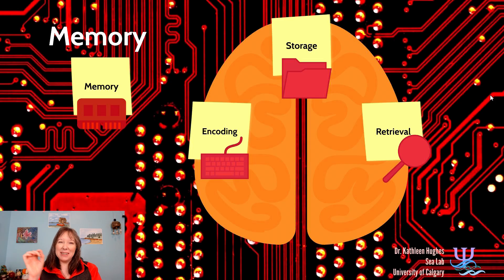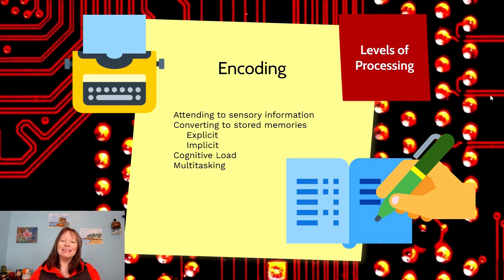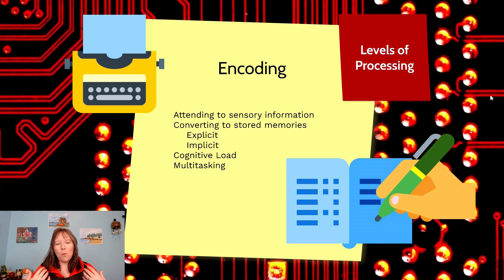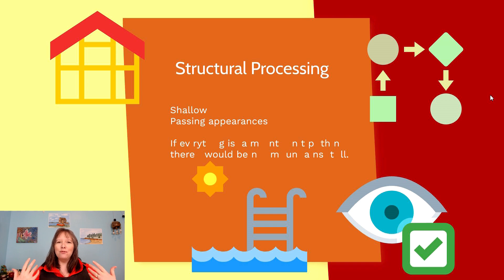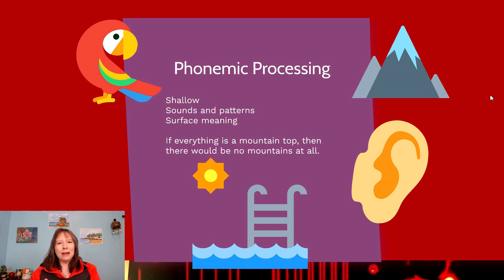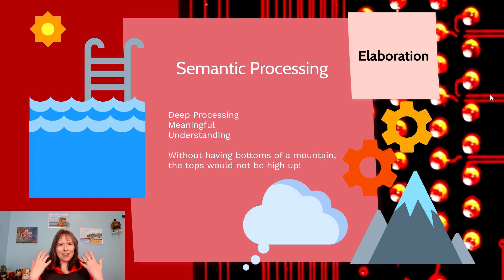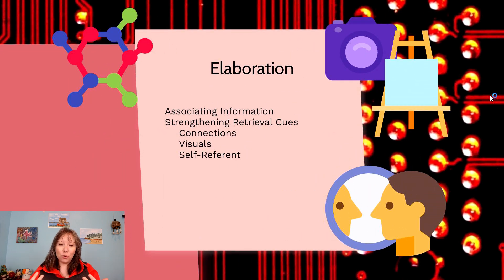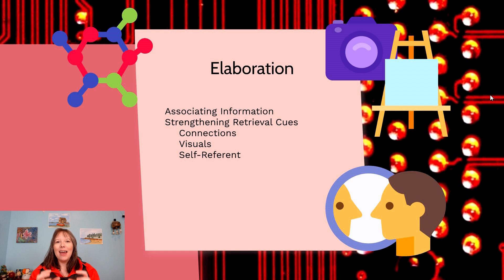Encoding: Intro Psychology, Memory #2